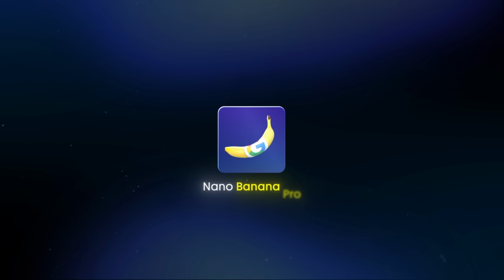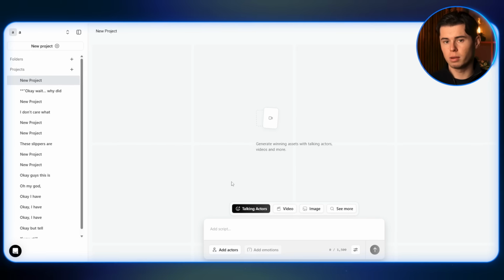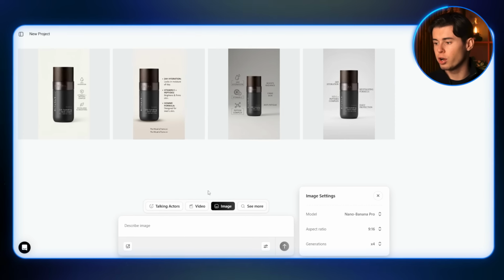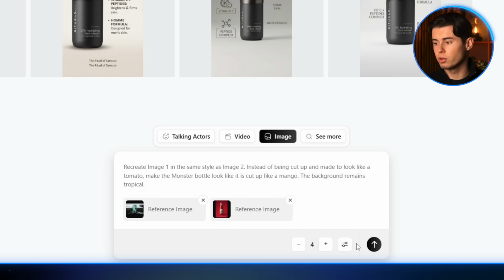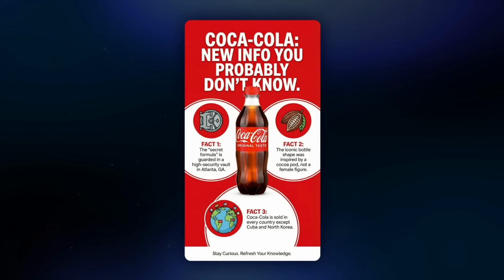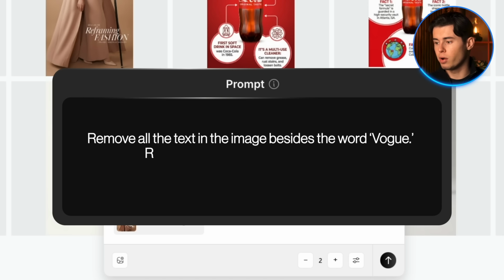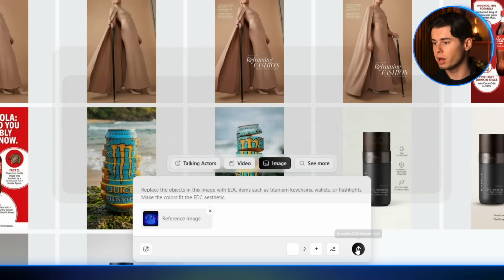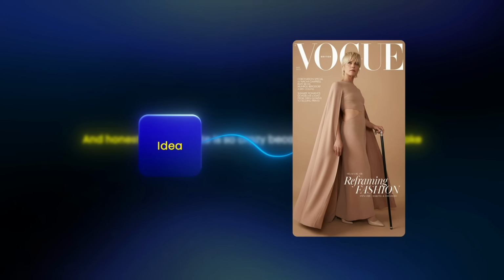Nano Banana Pro just changed advertising forever (Implement ASAP)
In this video, I break down the three major upgrades that turned the newest version of Nano Banana Pro into a serious ai advertising powerhouse, including higher-quality 2K–4K visuals, improved reasoning that understands references and real-world context, and finally reliable text control.